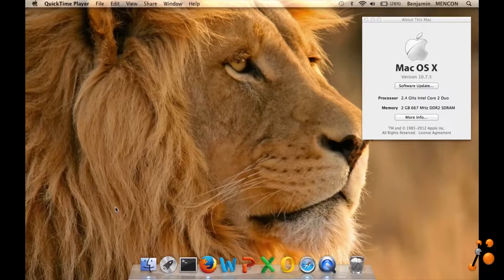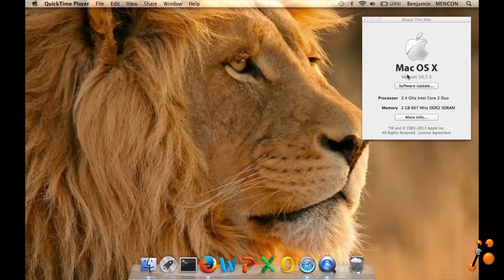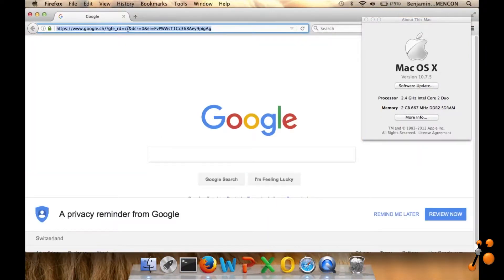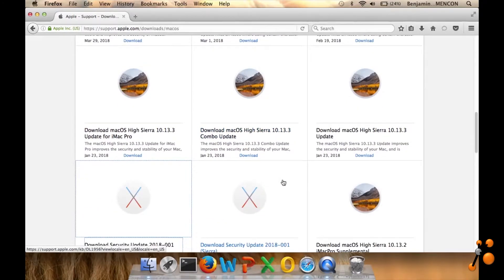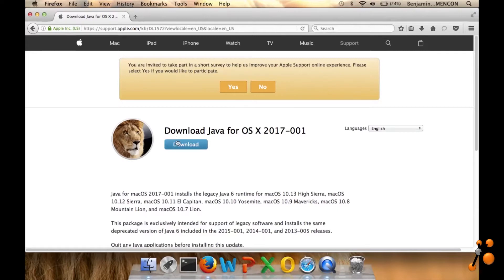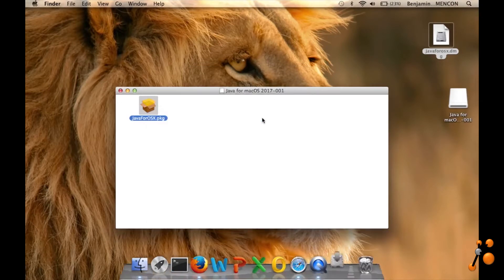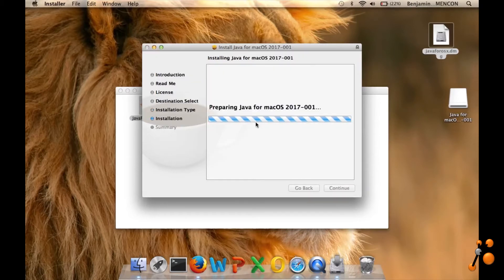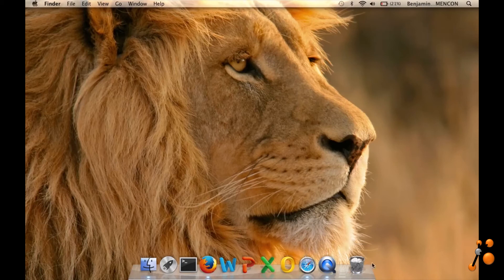How to download and install Java on your old Mac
In this installation tutorial, I explained by this method how to manually update your system / install an old apple app  on your old Mac. As an example, I showed how to install a compatible version of Java on an old Mac OS X  (Version 10.7.5).